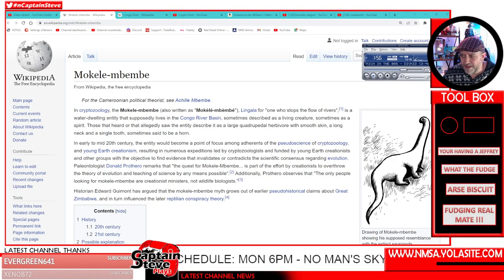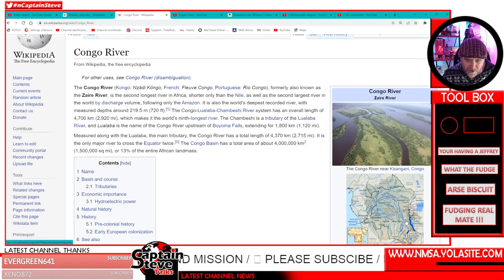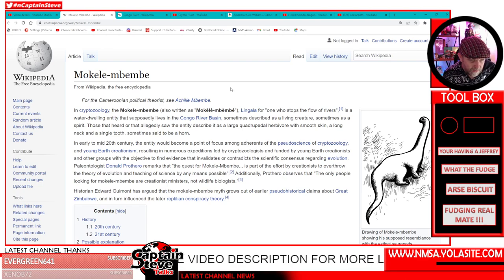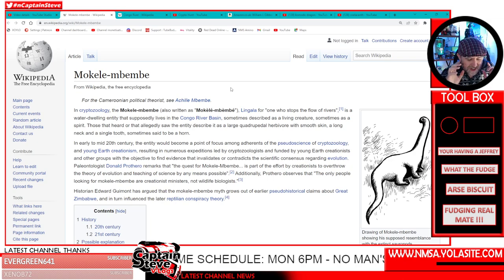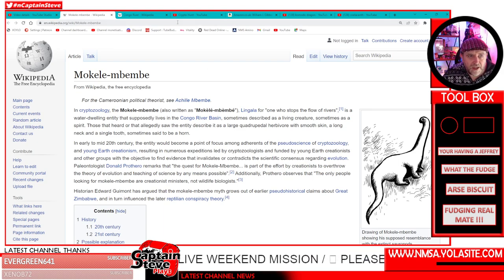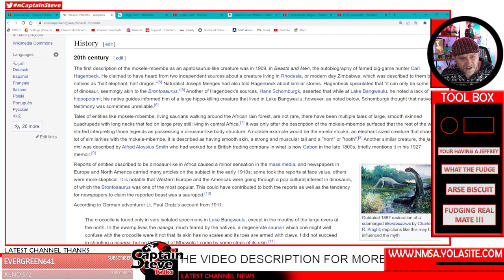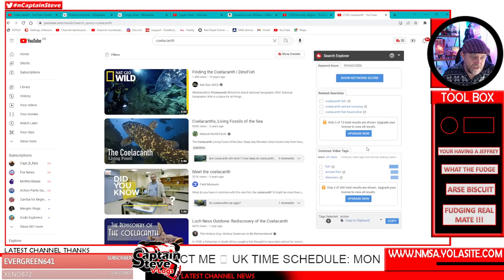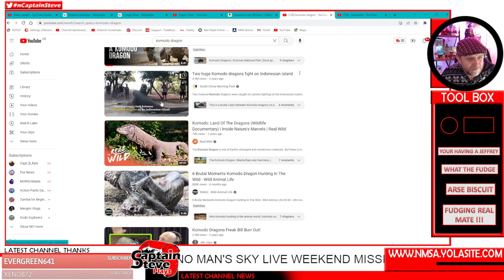Mokele-mbembe - Real Dinosaur Alive Today In The Congo River Africa ? Diplodocus Dino Diplo Cryptid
Mokele-mbembe - Real Dinosaur Alive Today In The Congo River Africa ? Diplodocus Dino Diplo Cryptid - Crypto Hunts Channel